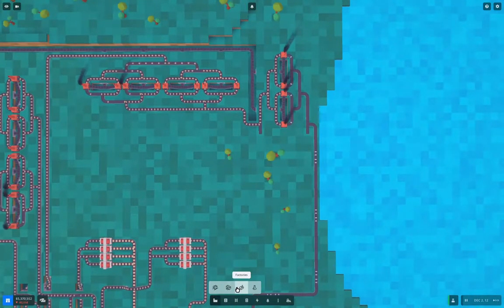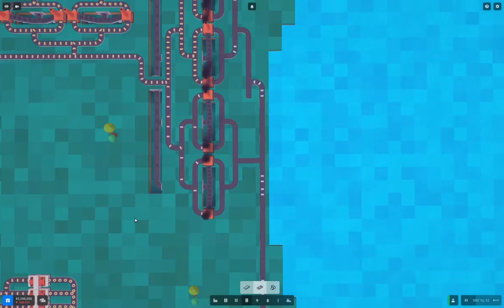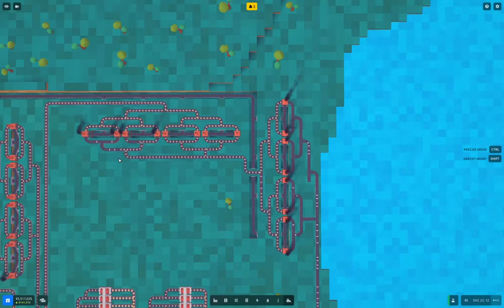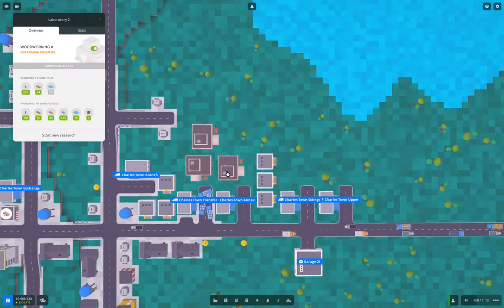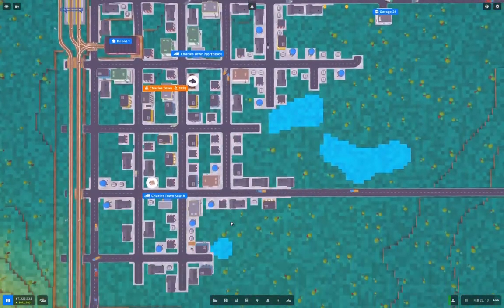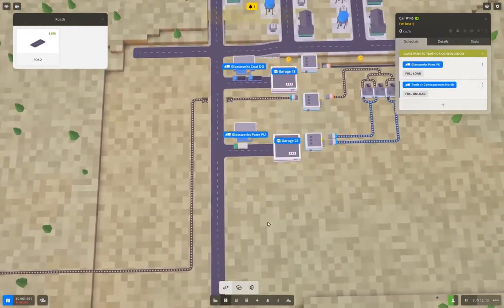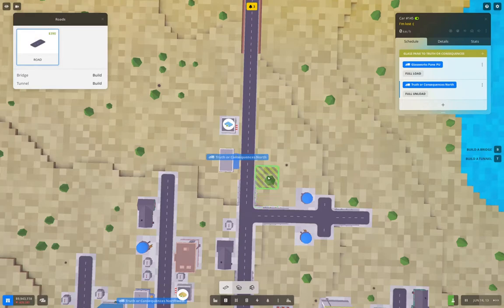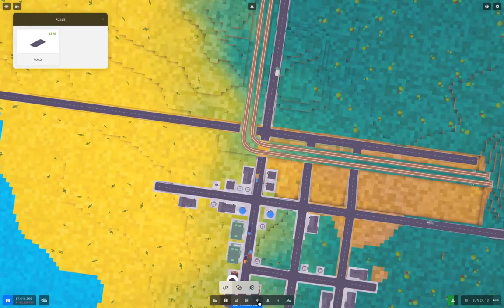Voxel Tycoon - Charles Town #19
More steel production and messing about with road configurations.